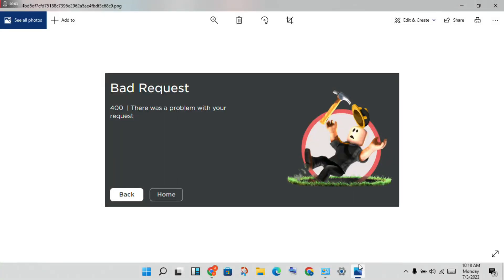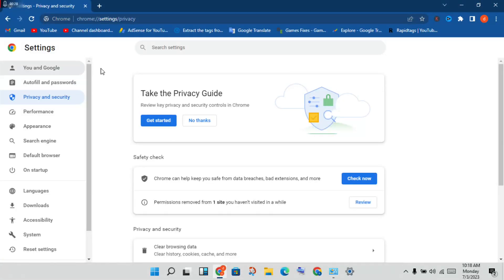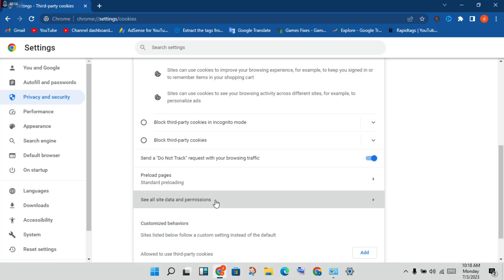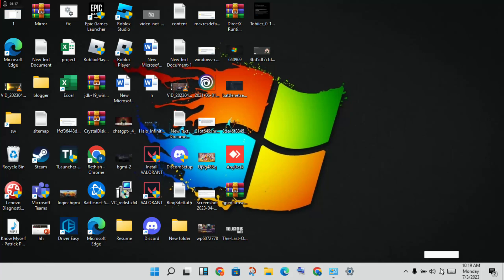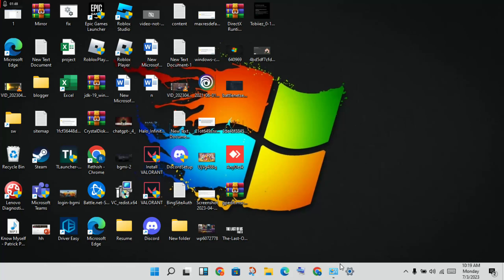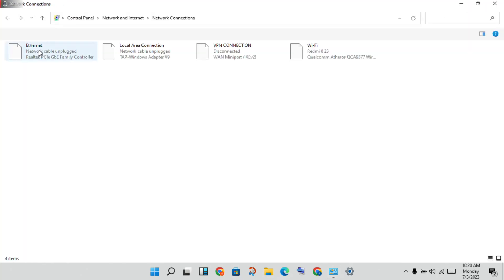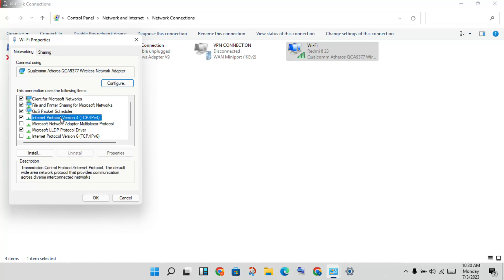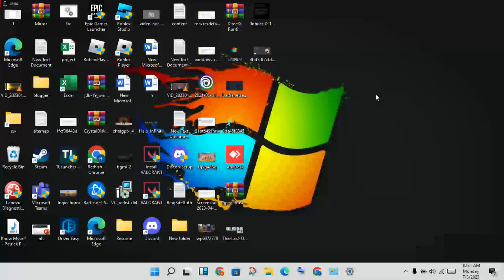How to fix bad request error 400 roblox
How to Fix Bad Request Error Code: 400 in Roblox?
1.Check for a server issue. Most of the time, a server issue or scheduled maintenance is the leading cause of the Roblox error code 400.
2.Perform a Winsock Reset.
3.Run Windows Diagnostics Troubleshooter.
4.Change DNS to CloudFlare or Google.

400 there was a problem with your request
400 error google
bad request 400
bad request error 400 roblox
how to fix bad request error 400 roblox mobile
how to fix bad request error 400 roblox 2022
how to fix bad request error 400 roblox 2023
roblox error 400 bad request 2022
bad request error 400 google chrome roblox
roblox bad request error 400 mobile
roblox bad request error 400 türkçe